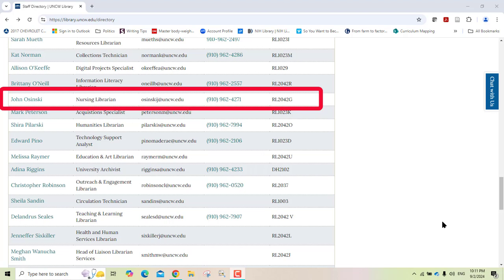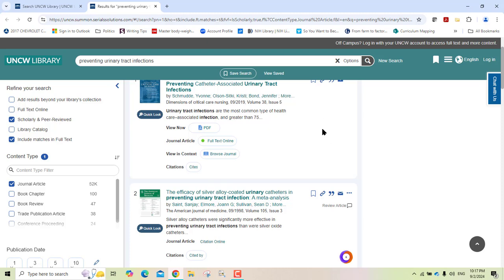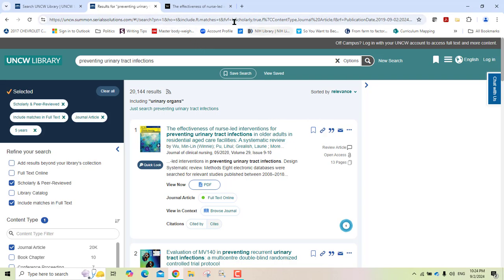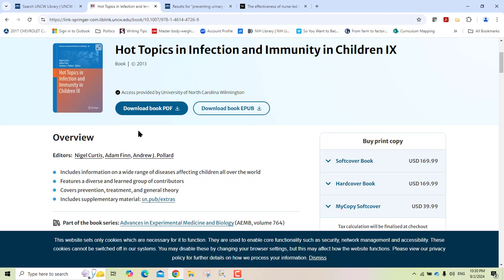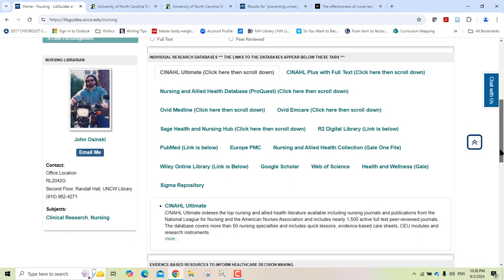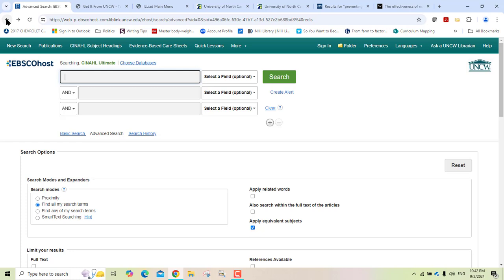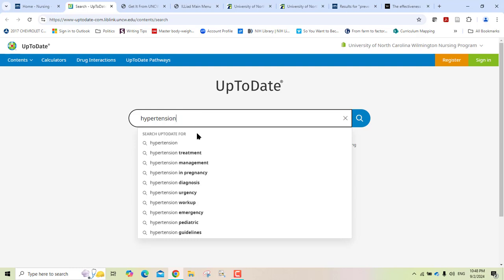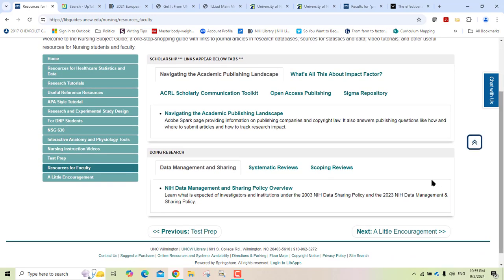NSG 317 Introduction to Library Research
How to use the UNCW website and research databases to find credible resources.